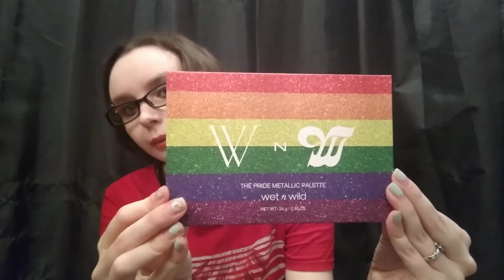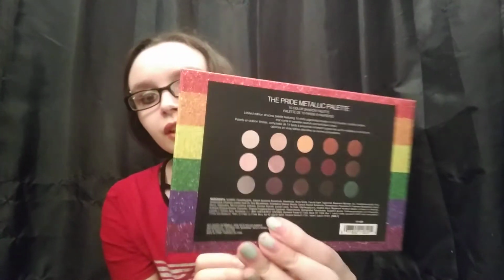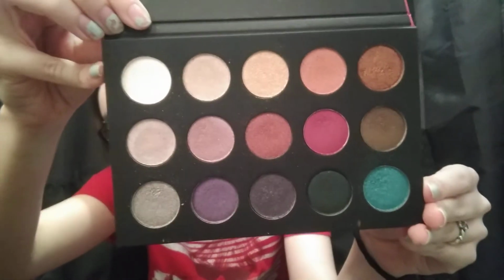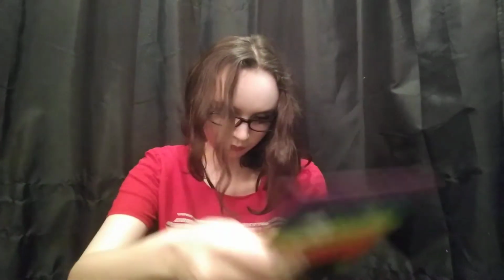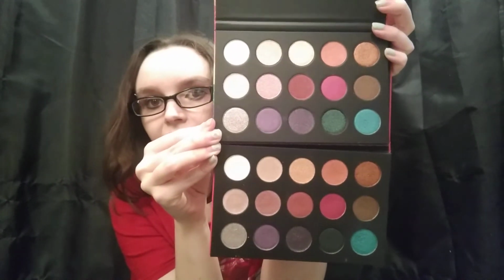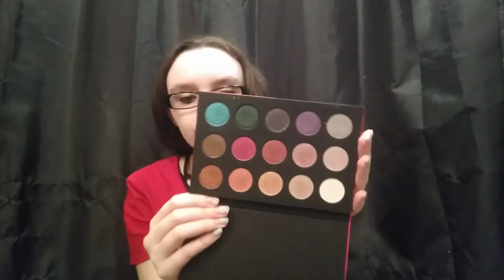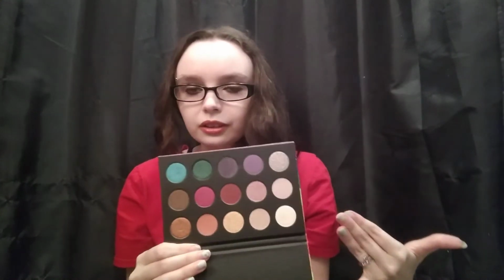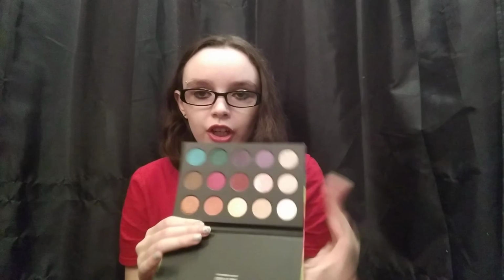The Pride Metallic Palette review, comparison, and rant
Wet N Wild The Pride Metallic Palette
found at Walgreens